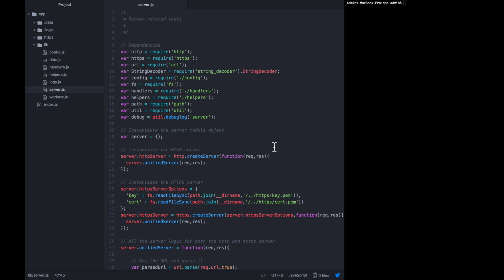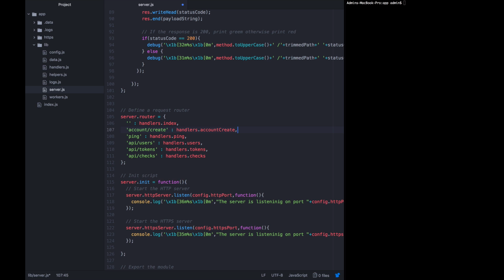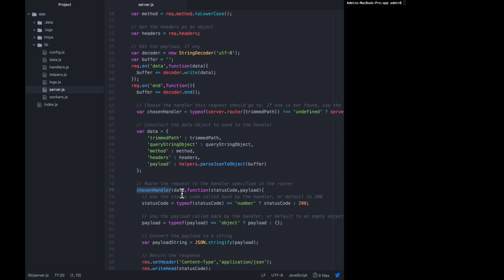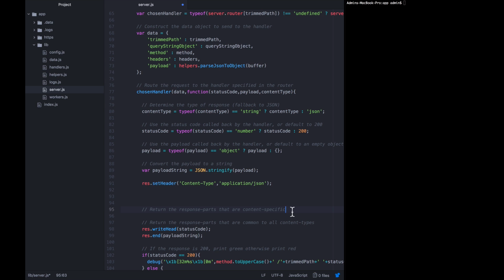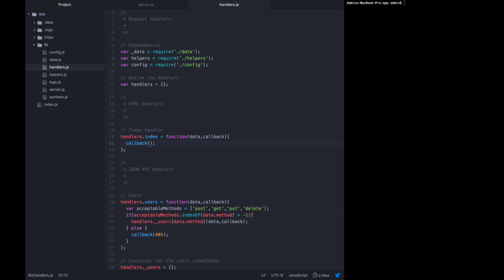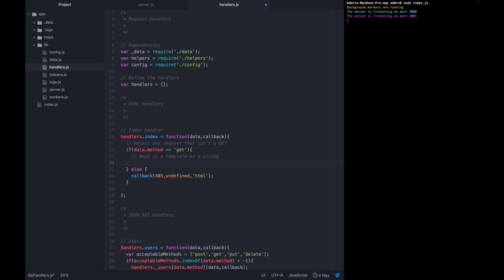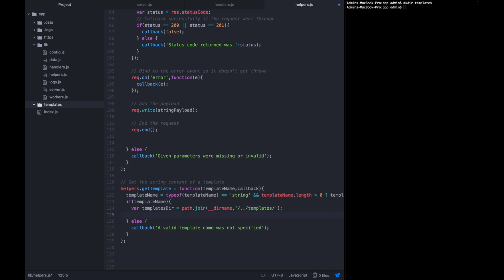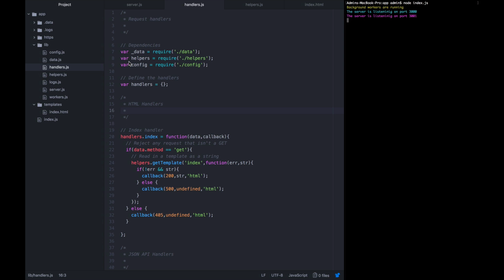Refactoring for a web app GUI | The Node.js Master Class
Now that you've built your backend API, it's time to refactor your code to support a frontend web app GUI (simple static website).

There are several other sections of free previews available on our Youtube channel: